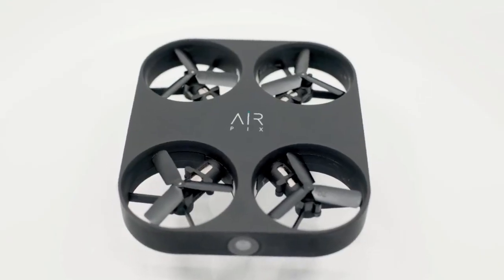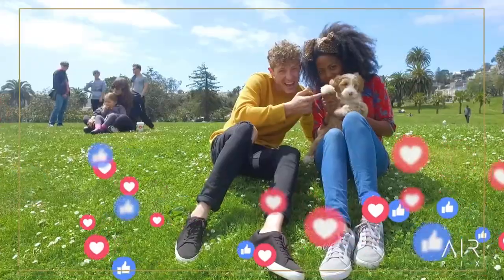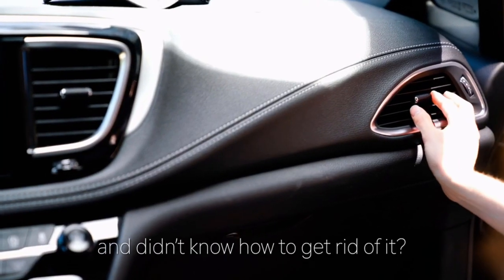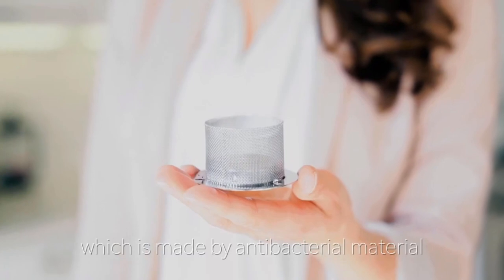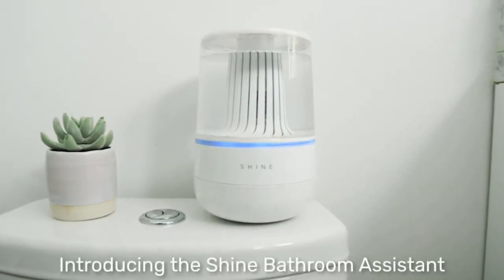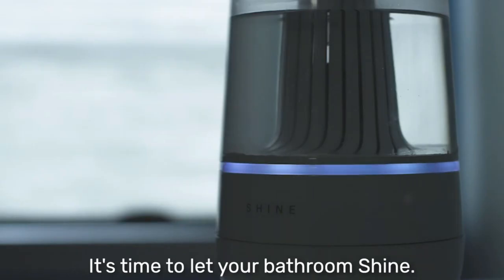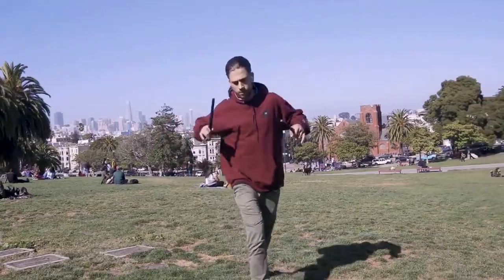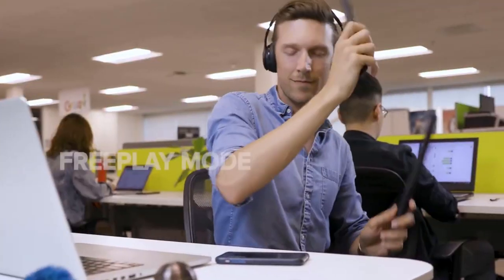Cool New Innovations S01E03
We bring you cool new innovative products that are worth knowing about.